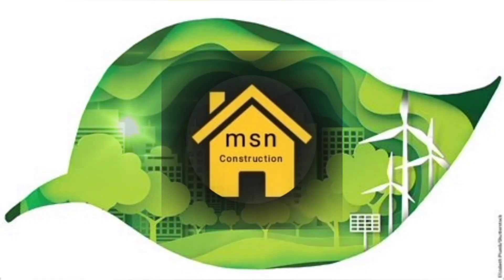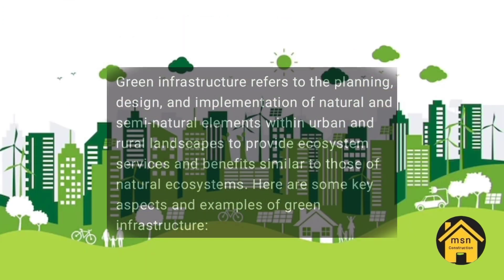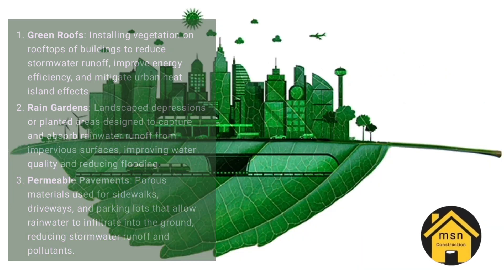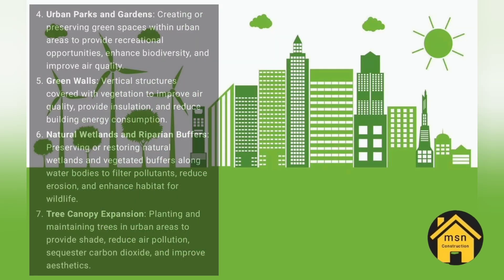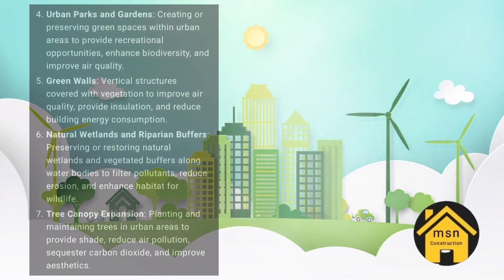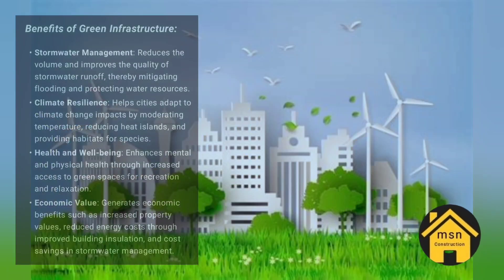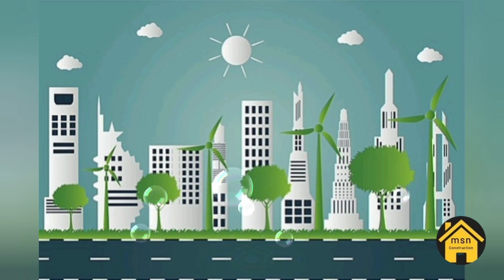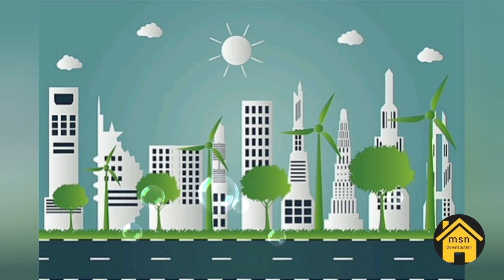Green Infrastructure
Dear All,
In today's video session, we will consider greeninfrastructure.

Proprietor
Eng. Shuhail
87. Advantages of using Bricks
86. Wearing Safety Helmets in Construction Sites
85. Excellent Horizontal Directional Drilling
84. CPT- Cone Penetration Test
83. Seawall Repair Polyurethane Injection
78. The Crucial Role of Project Management in Achieving Successful Outcomes
77. Understanding the Essence of Projects and PRINCE2 Methodology
72. Civil Engineering Basic knowledge part 07
71. Footing Design With BS 8110
70. Column Design BS 8110
69. Beam Design with BS 8110
66. Financial Feasibility of a Project
65. Benefits to be achieved in a Project
64. Six Targets (Objectives) Of A Project
60. A Basic Guide to Civil Engineering
59. Main Concepts In Construction Project Management
58. General Guide On How to Prepare a BOQ
57. An IntroductionOn Project Management in construction
56. What is A BOQ?
55. An Introduction On Structural Design
54. Why deep foundations Used In Heavy Construction?
53. The Importance Of Shallow Foundations
47. Components Of A Bridge
46. Translucent Concrete part 02
45. Translucent Concrete part 01
44. Stirrups In Construction (Part 02)
43. Stirrups In Construction (Part 01)
42. Continuous Concrete Mixers (Part 03)
41. Types Of Concrete Mixers (Part 02)
40. Concrete Mixers (Part 01)
36. House Plans (Part 04)
35. House Plans (Part 03)
34. House Plans (Part 02)
31. Types Of Timber Used in Housing Construction
30. Building Components Part 05